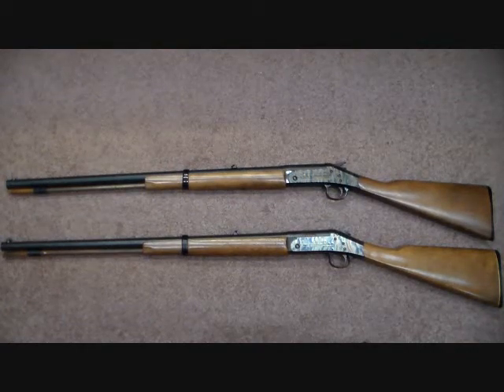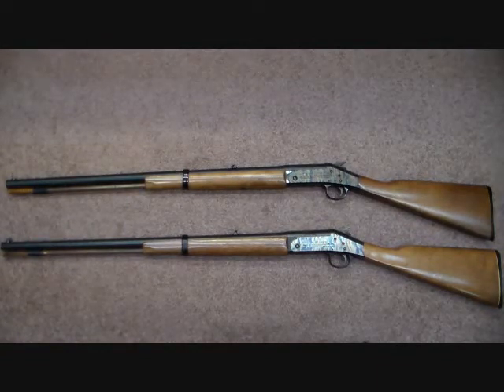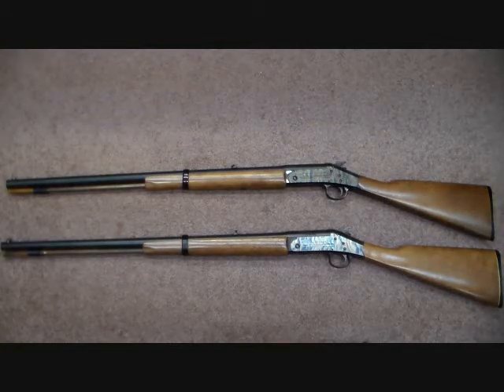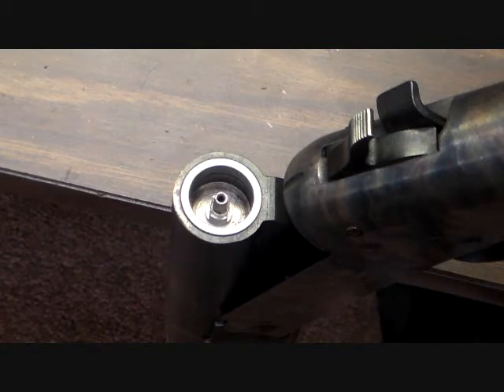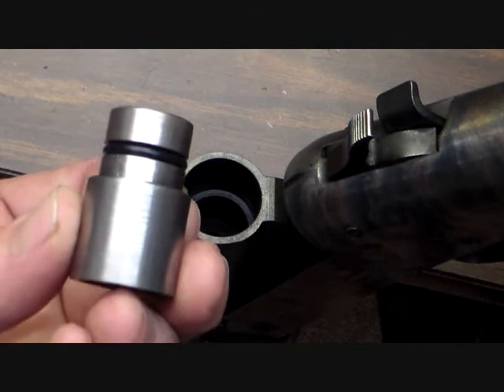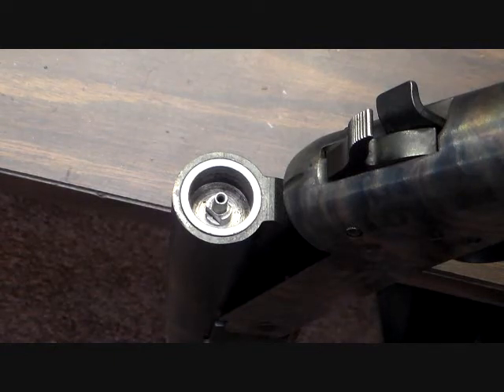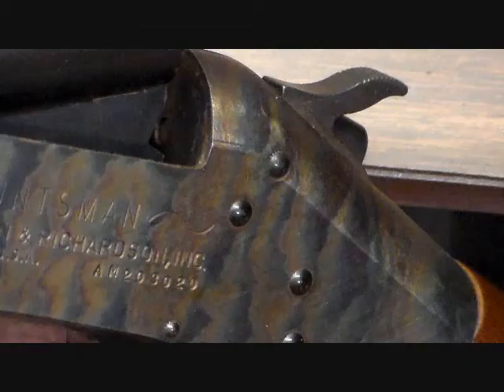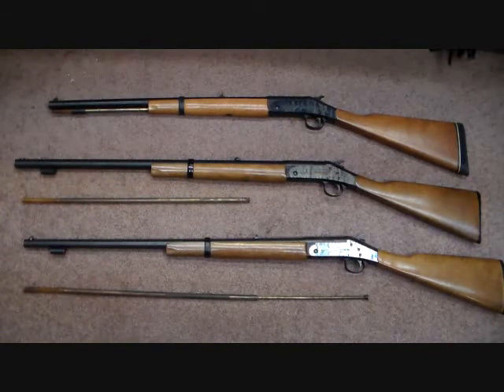H&R Huntsman Muzzleloaders-.45 cal & .58 cal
A couple of nice muzzleloaders I picked up the other day.Made by H&R in 1971.